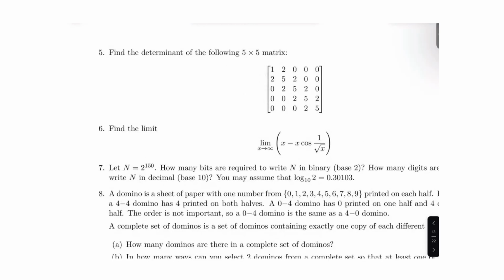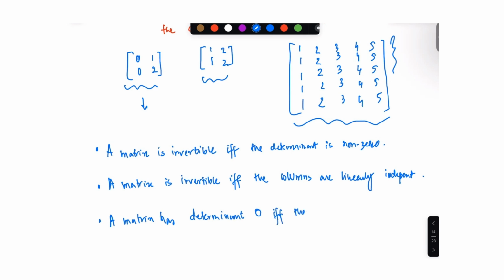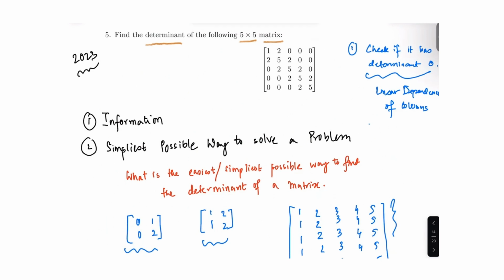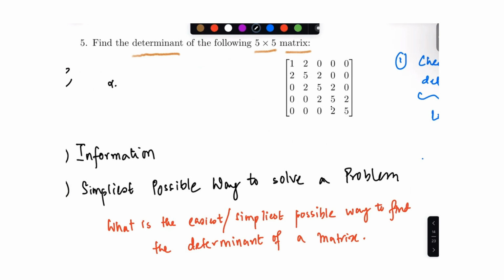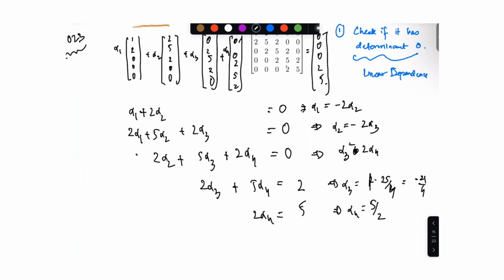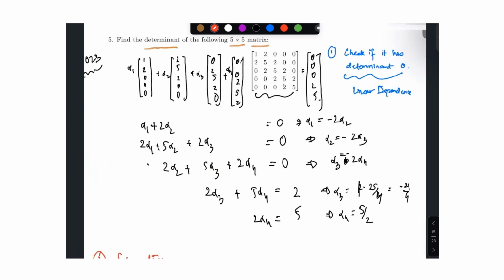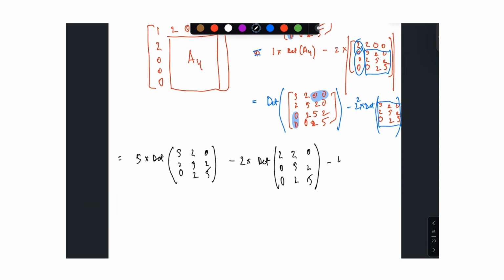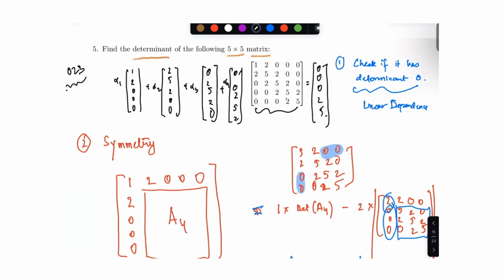CMI 2023 Part B Problem 5 | Matrix | Cheenta